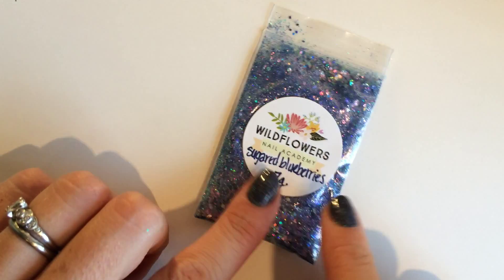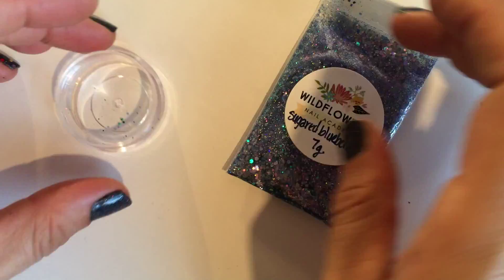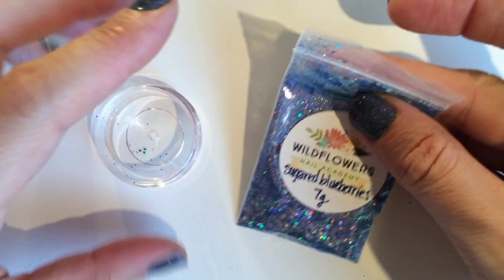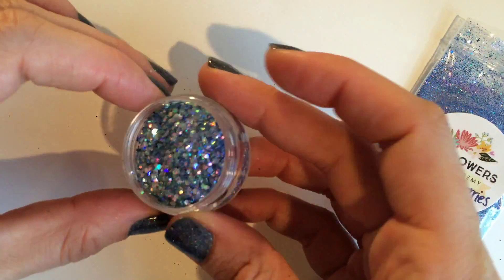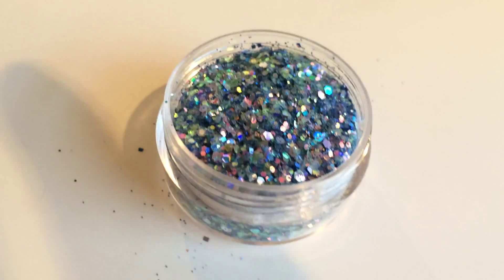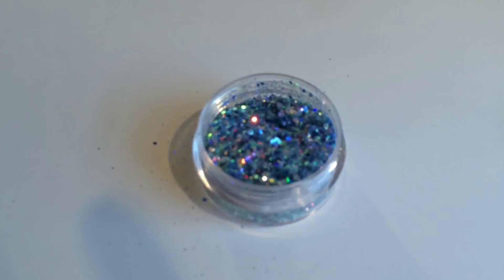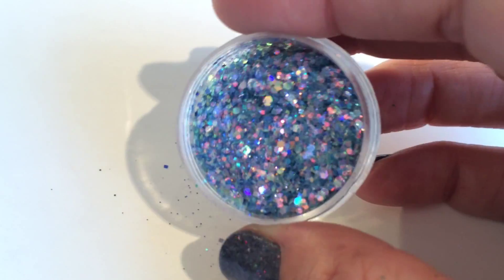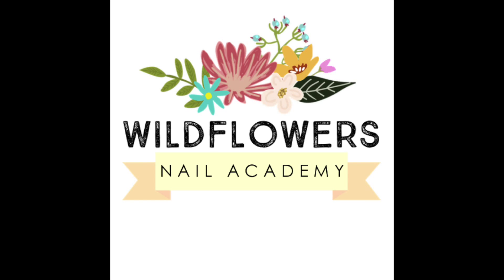Sugared Blueberries Glitter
100% Cosmetic Grade Nail Glitter